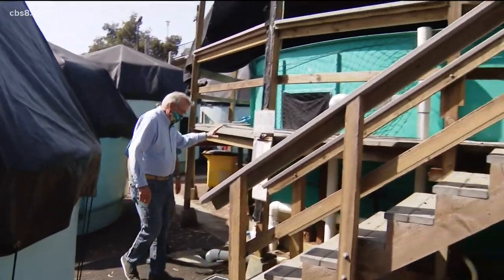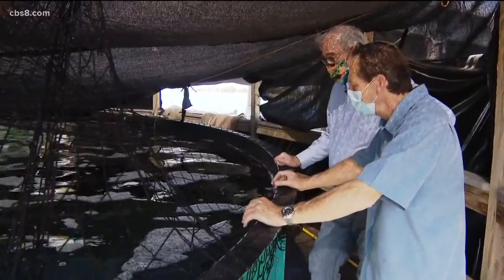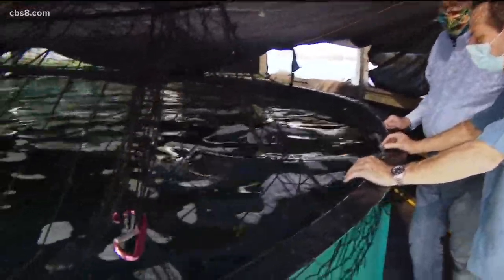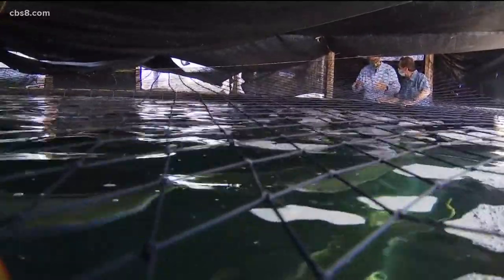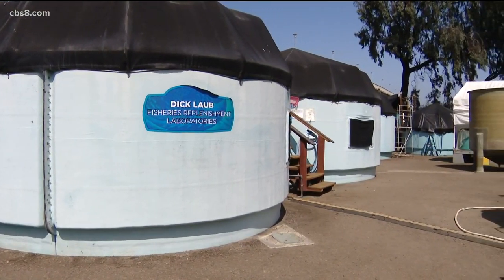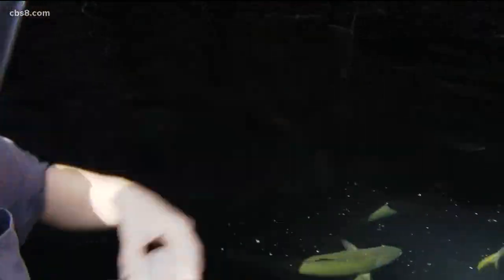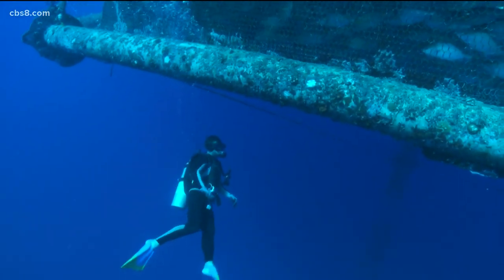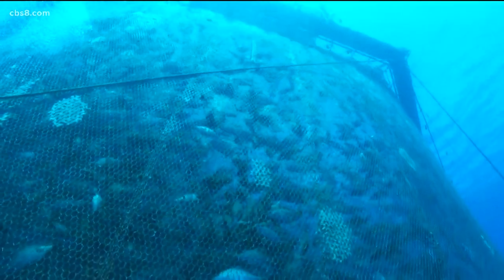Earth 8: First-of-its-kind aquaculture could be coming to San Diego waters